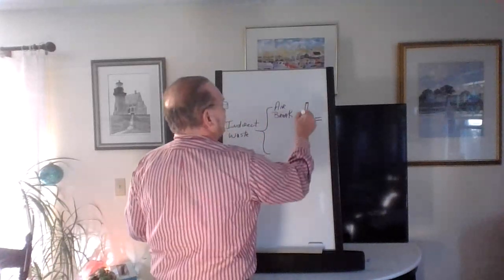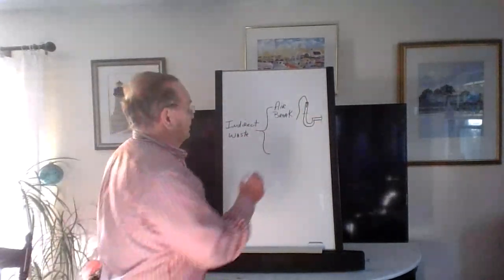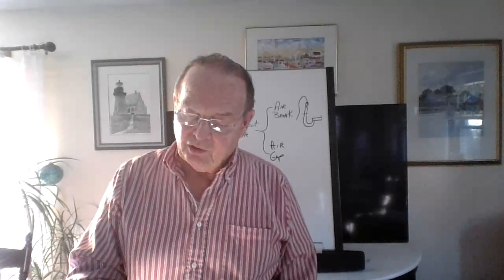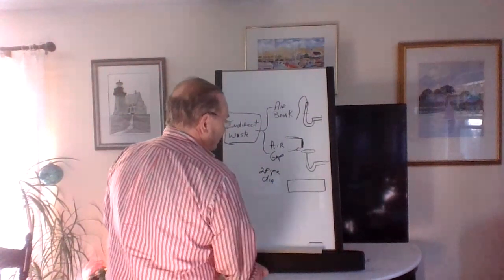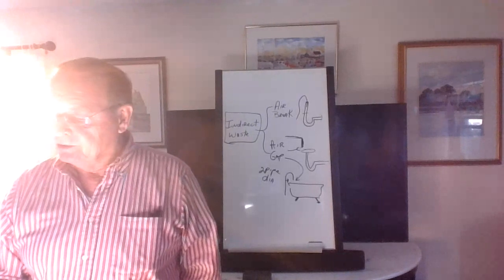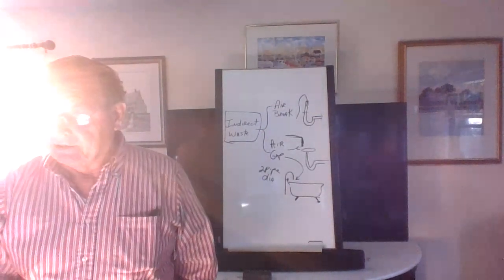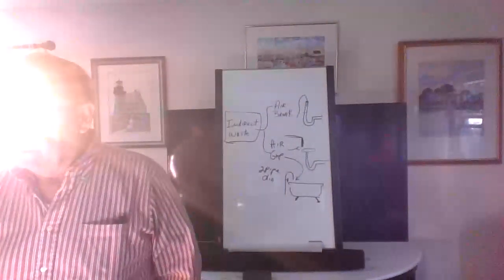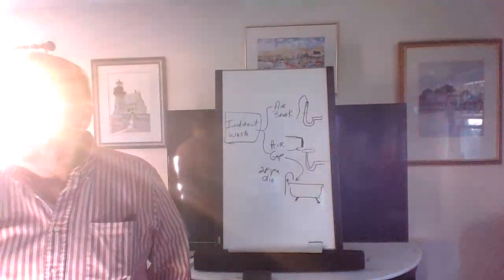Definitions: Nov. 9, 2020